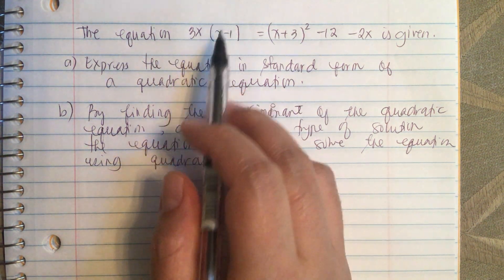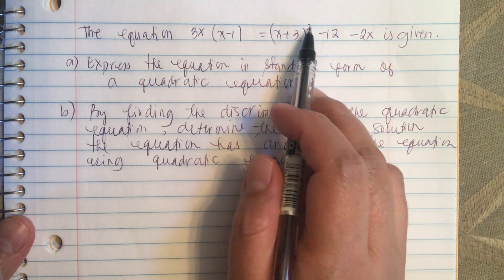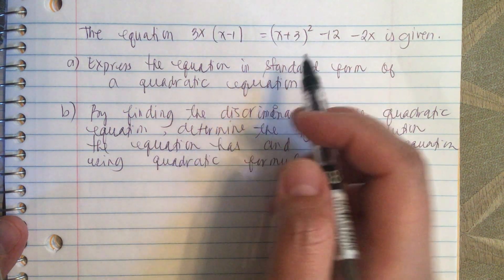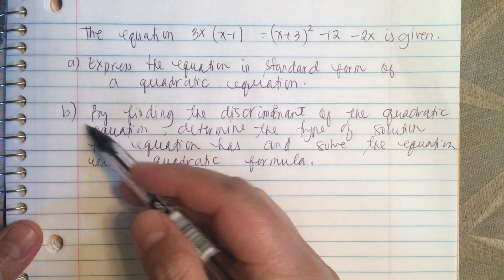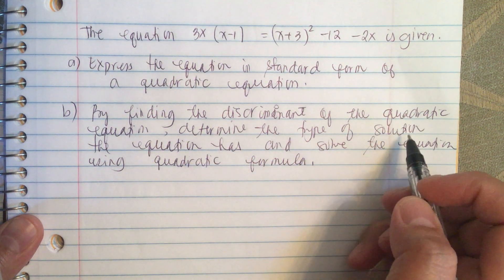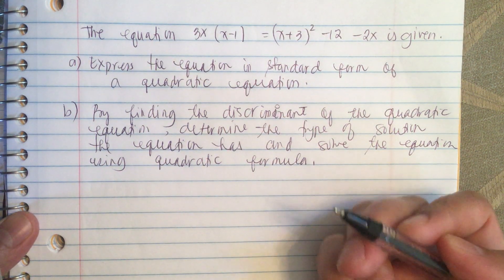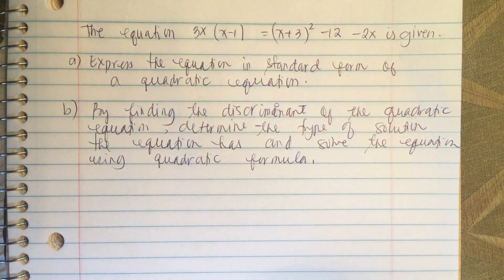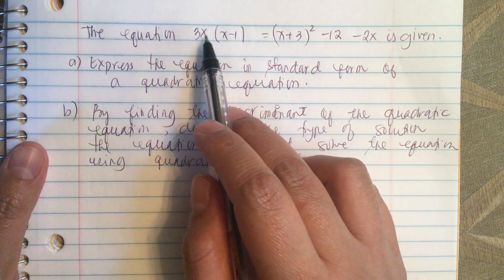Express the equation in standard form of a quadratic equation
Finding the discriminant and solving the equation using quadratic formula